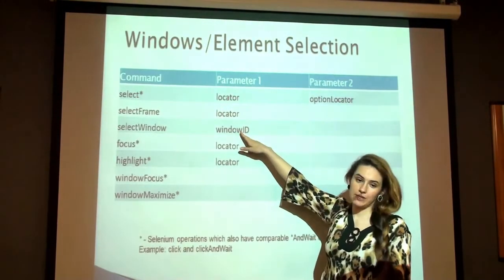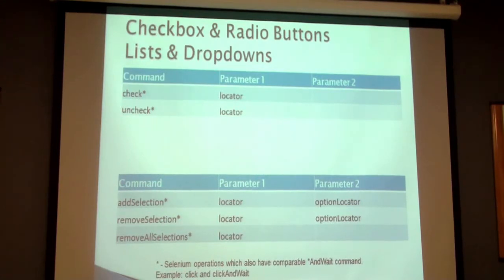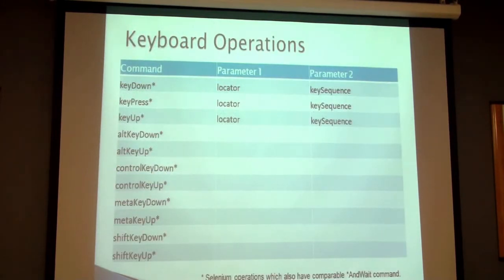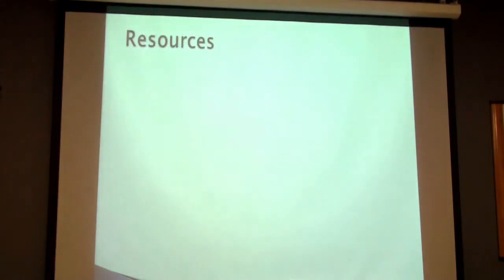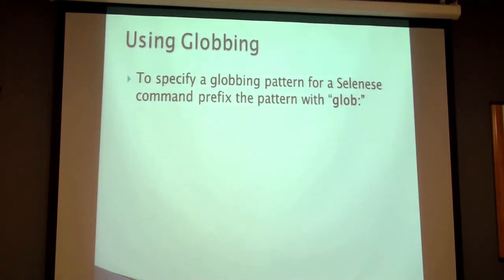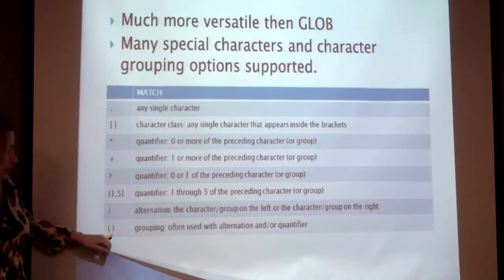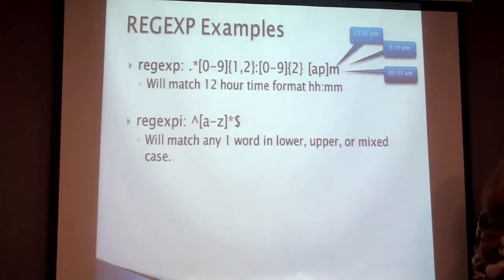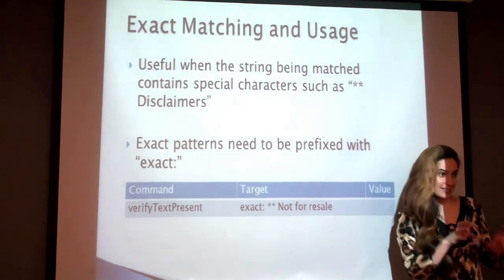Selenium 2-3 by Ellie